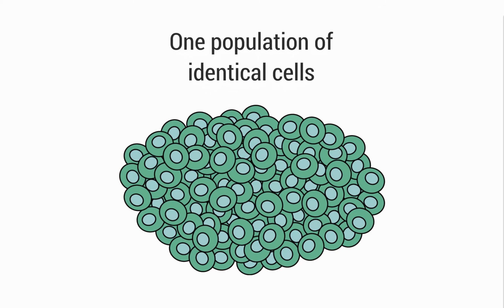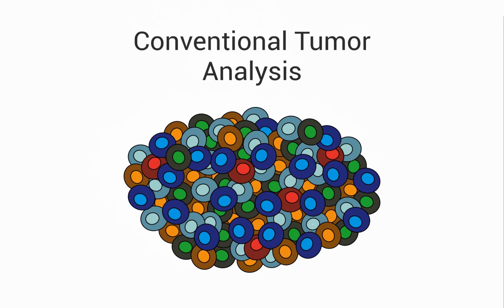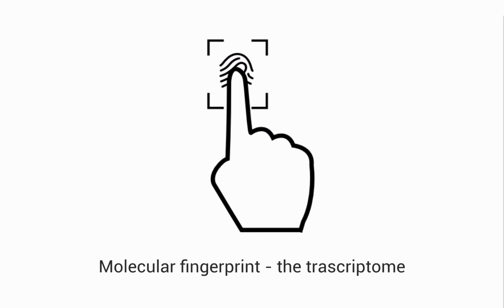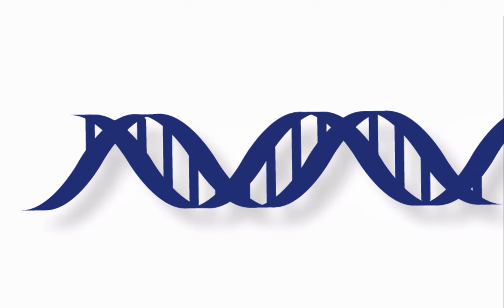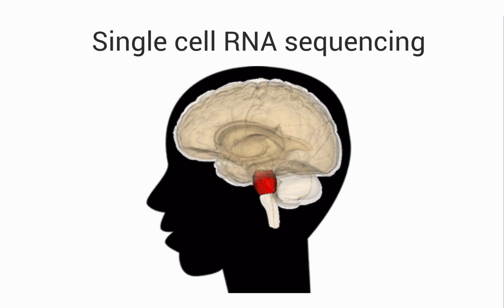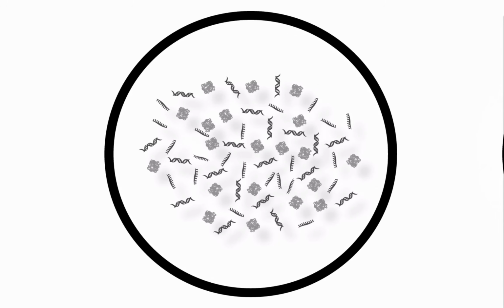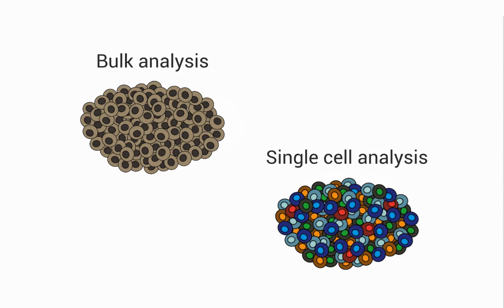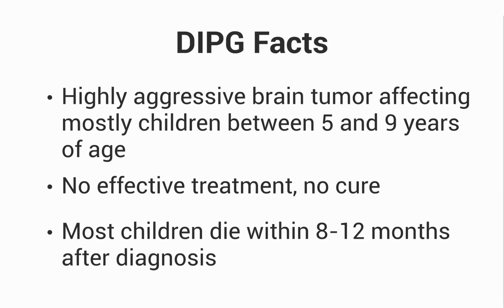Single Cell RNA Sequencing - Finding a cure for DIPG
Single Cell RNA Sequencing is a new technology that revolutionizes cancer research and holds the potential to find targeted therapies for cancers that are very hard to treat. One of those cancers is the deadliest childhood brain cancer called diffuse intrinsic pontine glioma or DIPG. Find out more about DIPG and single cell sequencing